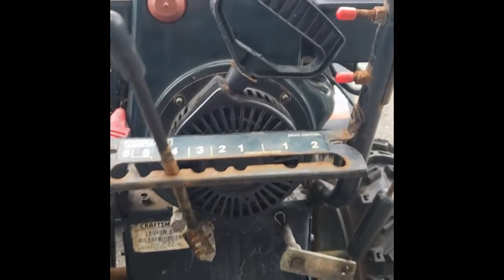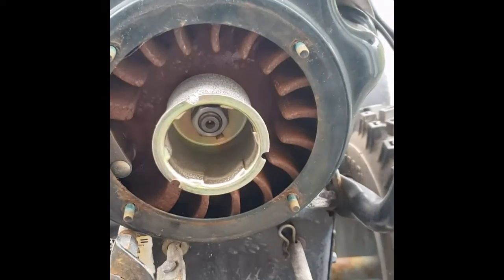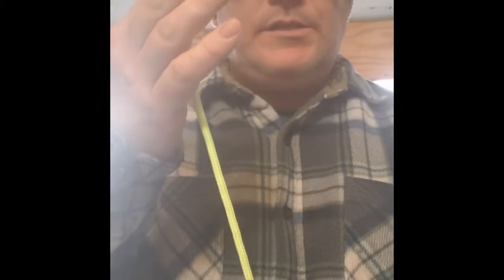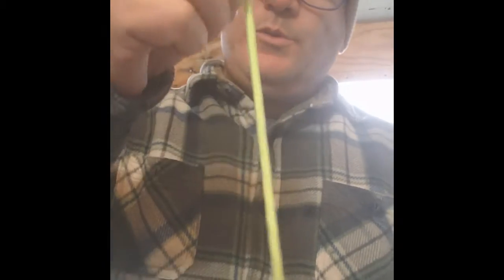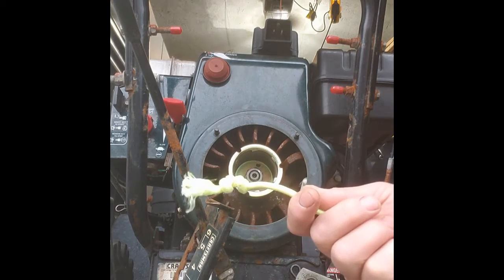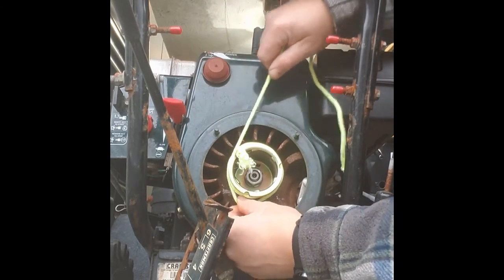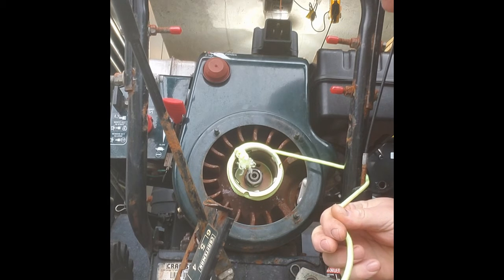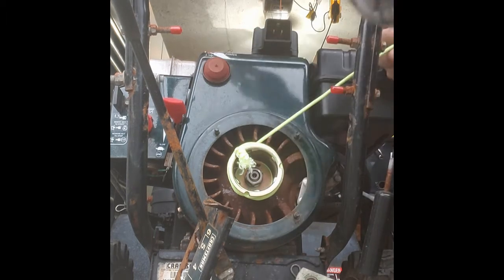Pull Start Cord Broke-, Now What???? Watch until the end( KARMA)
This is a tutorial for when a pull start cord breaks on your snow blower, mower or any small equipment with a small engine. I hope this helps and remember Karma is a b#$%^.